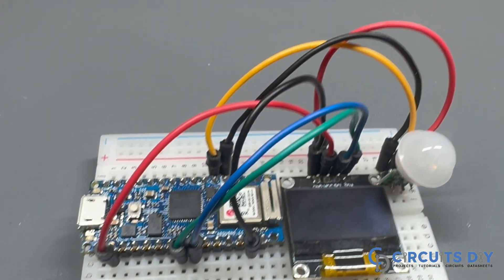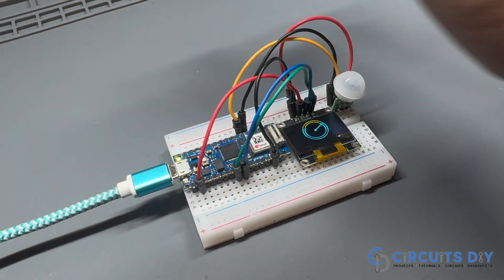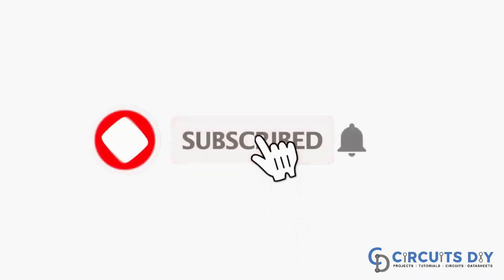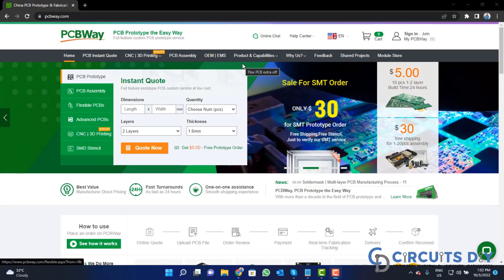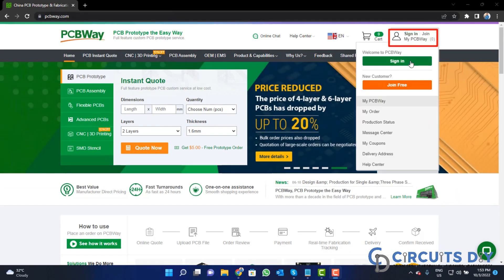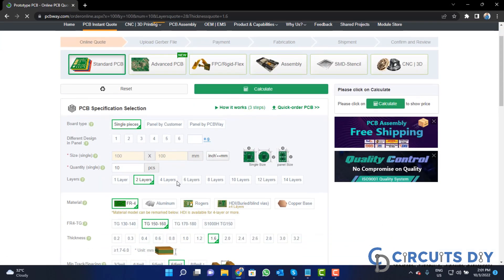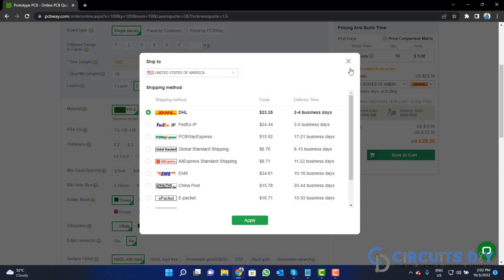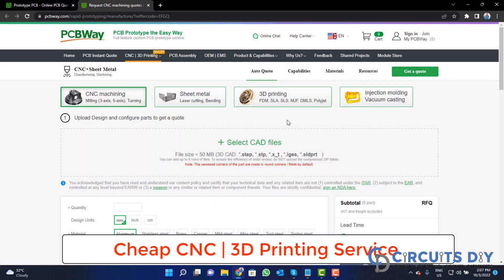PIR Motion Sensor Radar with OLED SSD1306 using Arduino Nano 33 IoT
📦 All Project Files & Resources:
• Circuit Diagram, Code, Components, and More